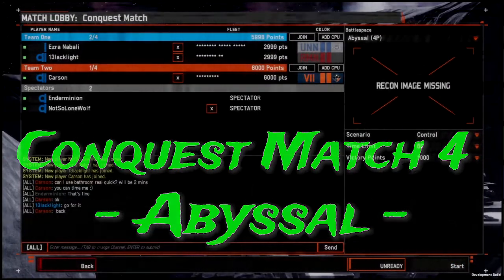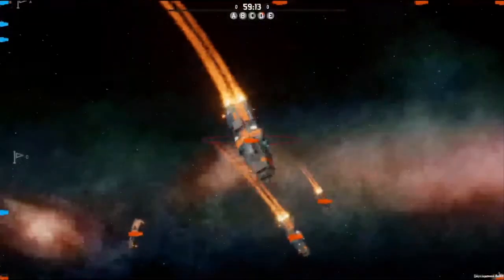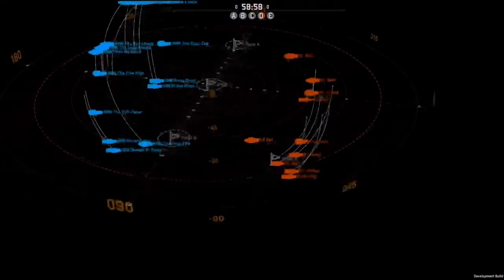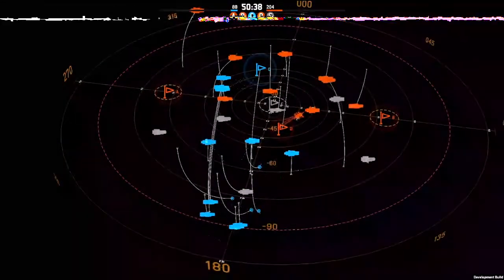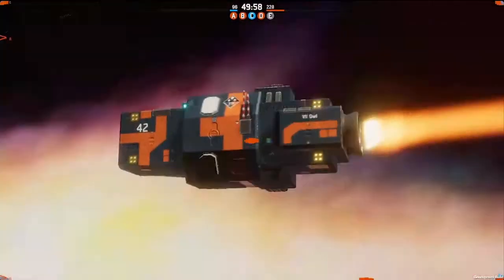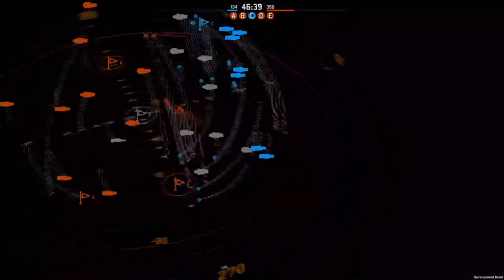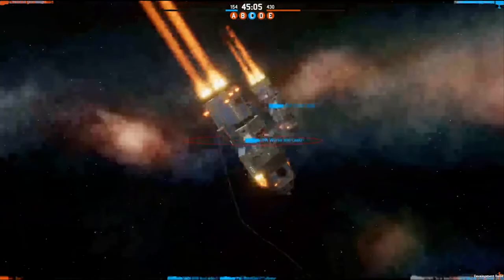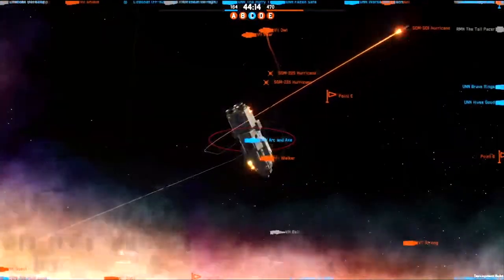Nebulous Fleet Command Conquest 4 - 1.22.22